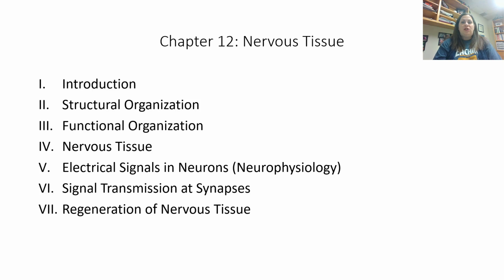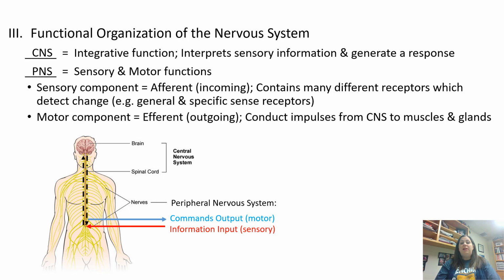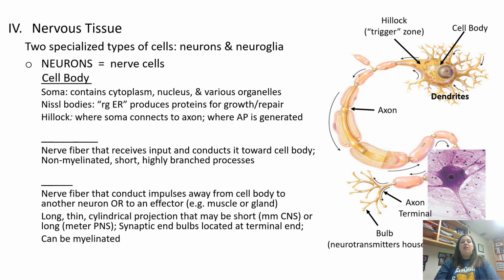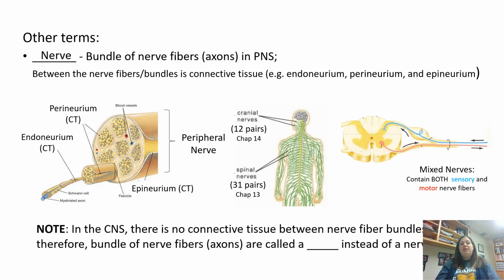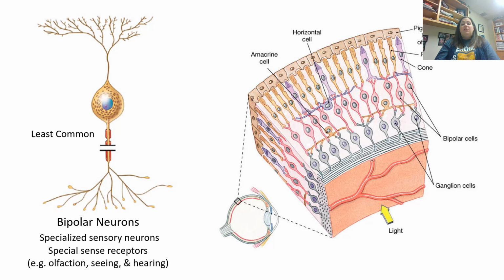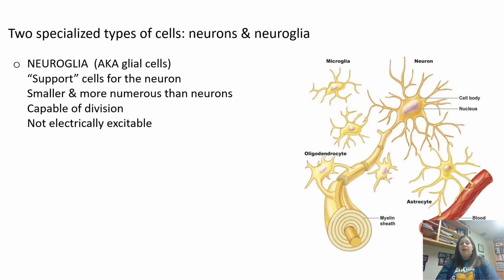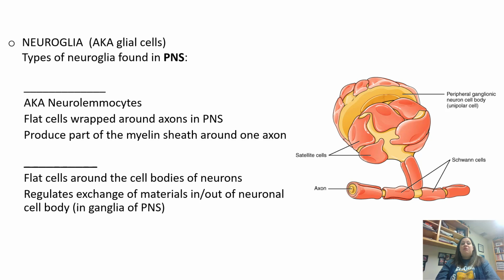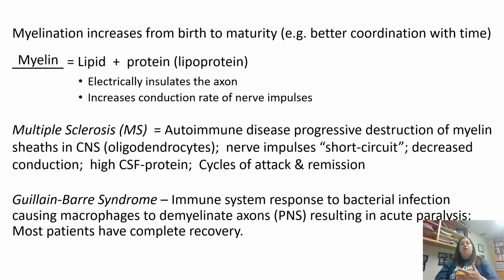Nervous Tissue Part 1